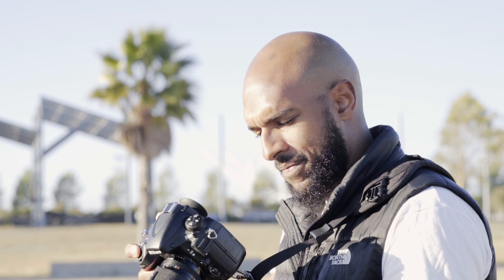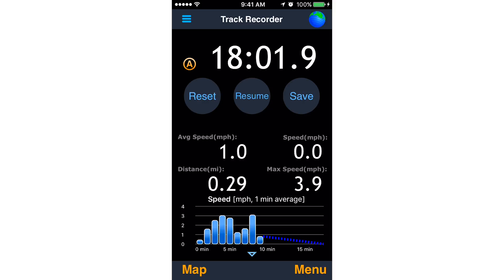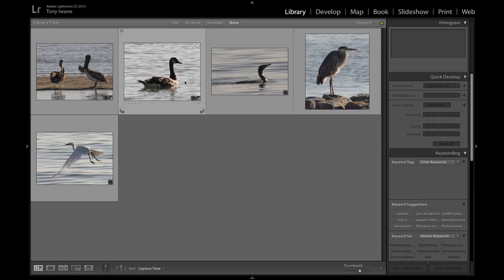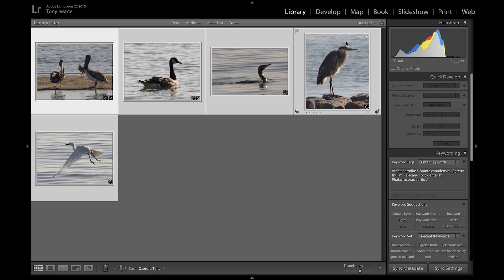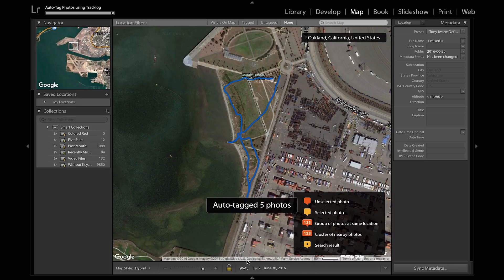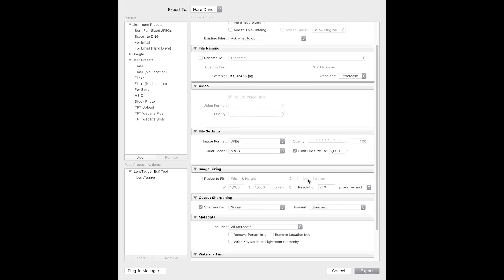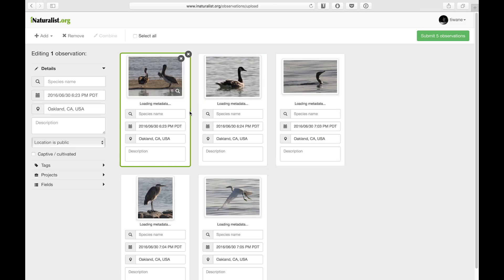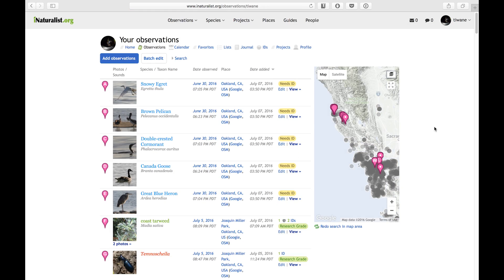How to Geotag your Photos for iNaturalist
If you use a camera like a DSLR for your nature photography, this video will show you an easy way to use a handheld GPS device and software to add location data to your photos for easy upload to iNaturalist.

"Swoosh 3" sound effect recorded by man is used per Creative Commons Sampling Plus 1.0 license.